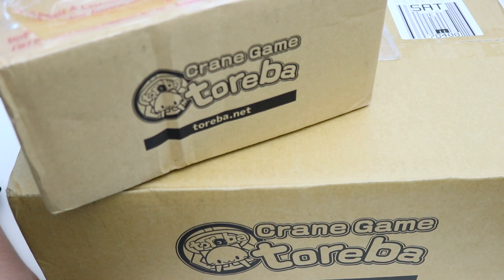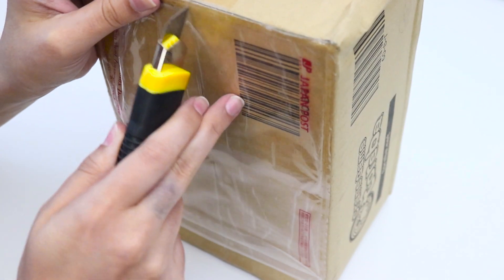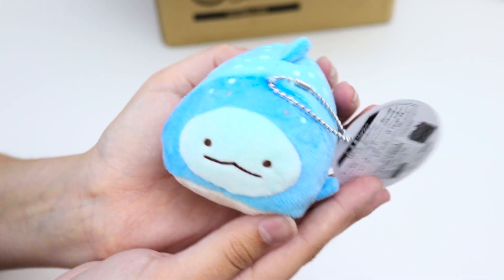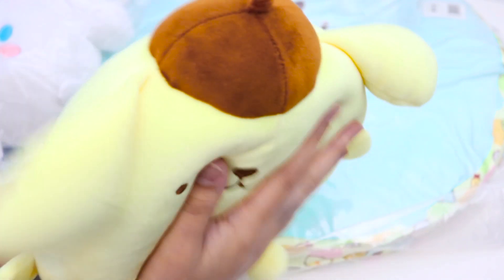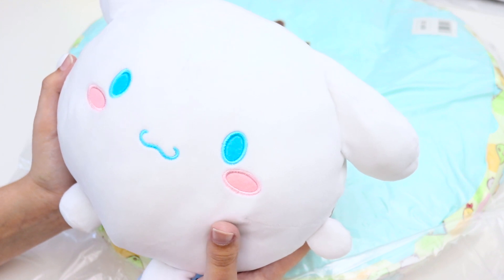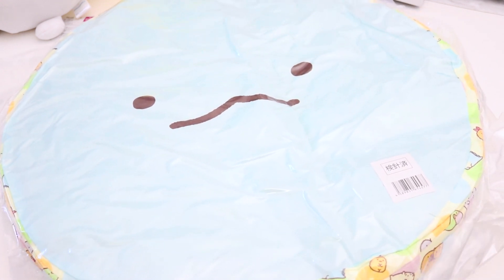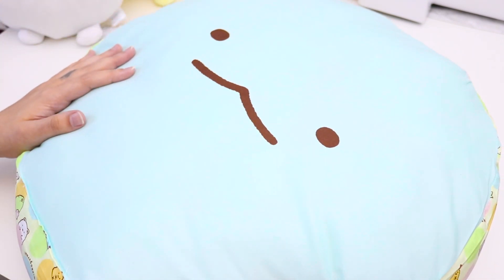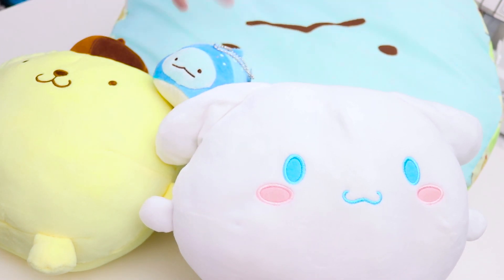Toreba Unboxing #1 : Sanrio & Sumikko Gurashi Merch || Toy Haul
Hello everyone! I'm back with another toy unboxing video! These videos are easy for me to film and can fill in the void on my channel while I work on cosplay videos. Hopefully you dont mind the back to back toy hauls! Cosplay stuff is on the way soon, im currently buried in a large project and just havent had the free time lately. Thank you for understanding and for your continued support!